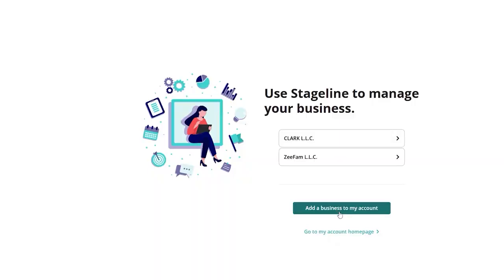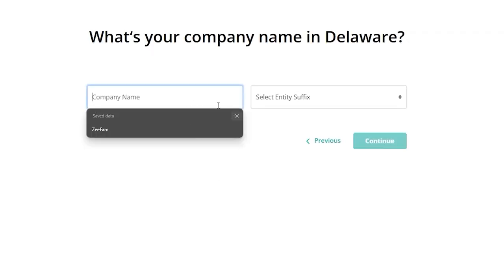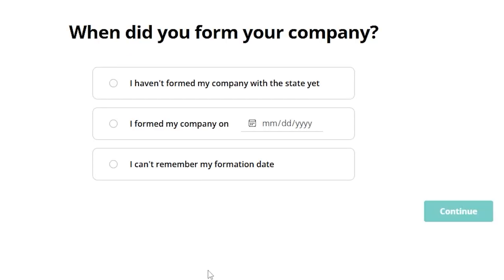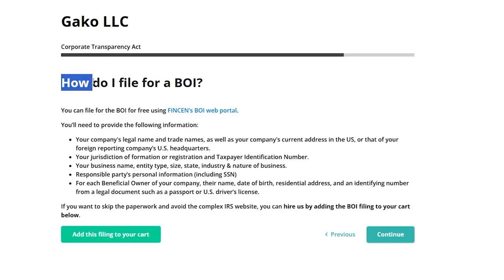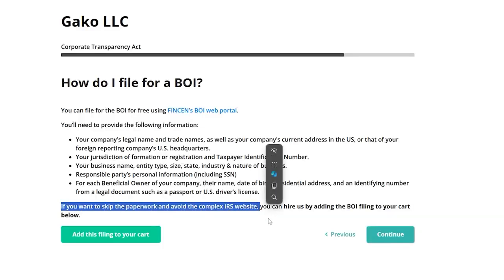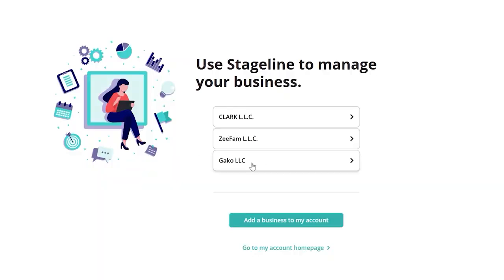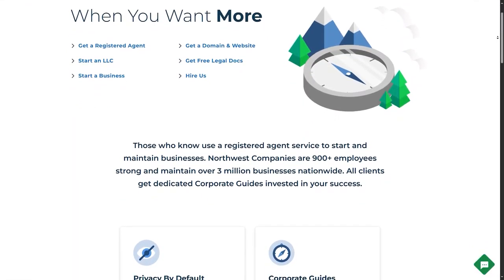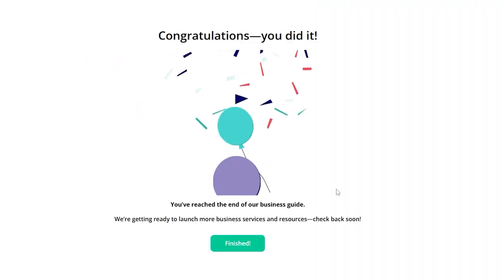How To Start An LLC In Delaware | Delaware LLC Formation Guide 2025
🟢 Start Your LLC Today for Just $39 with Northwest Registered Agent